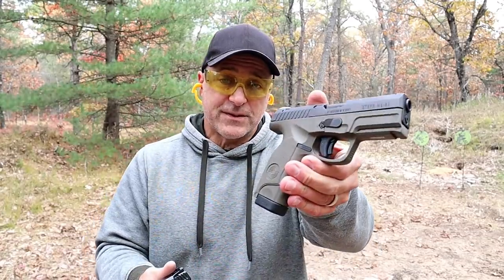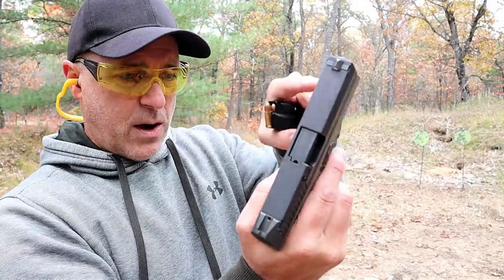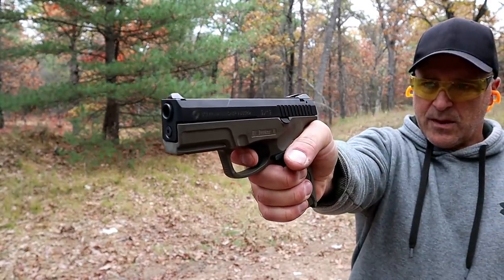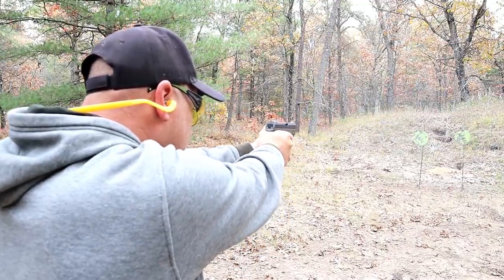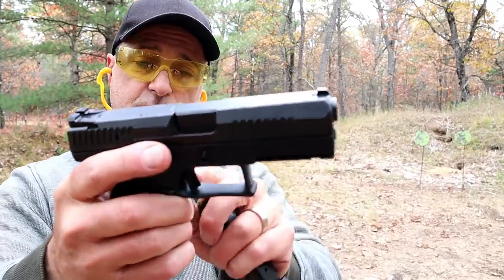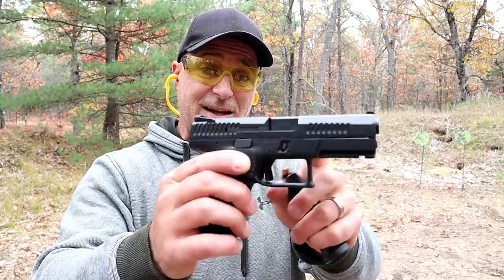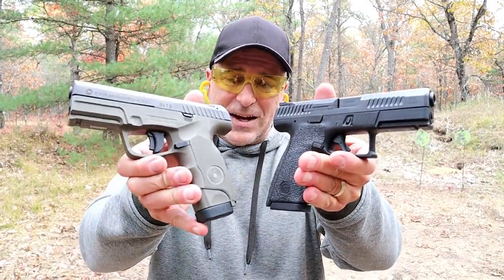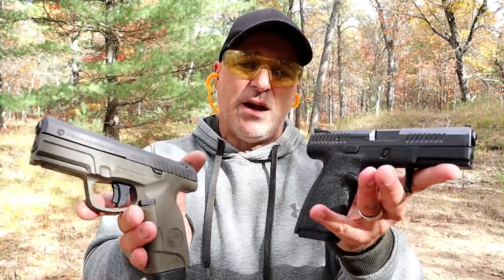CZ P-10C VS Steyr M9A1 (Range Comparison) - TheFirearmGuy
Here is a CZ P-10C VS Steyr M9A1 range comparison. Both of these handguns are fine polymer frame, compact size, striker fired pistols. Both offer a lot of gun for the money. Which would you choose? I gave my choice so let me know if you agree.